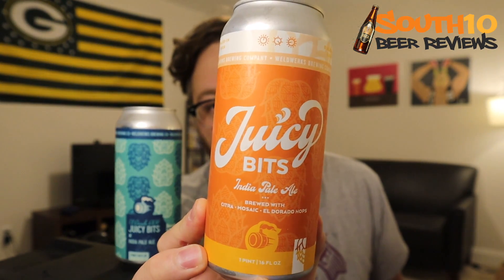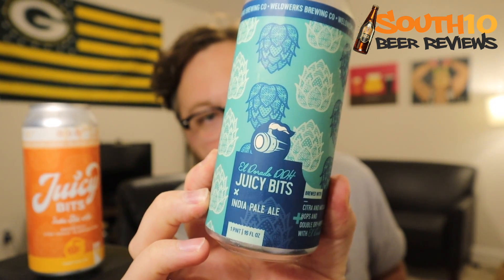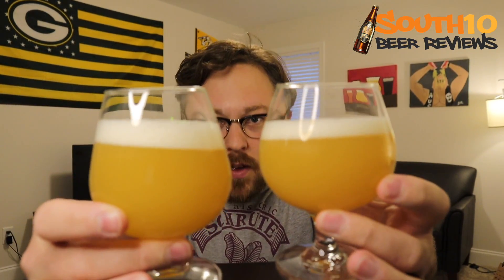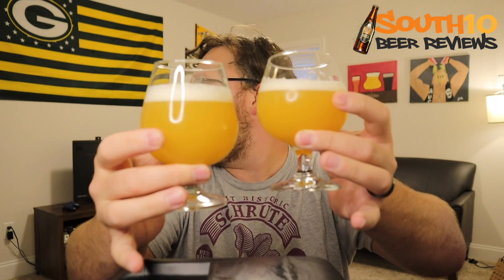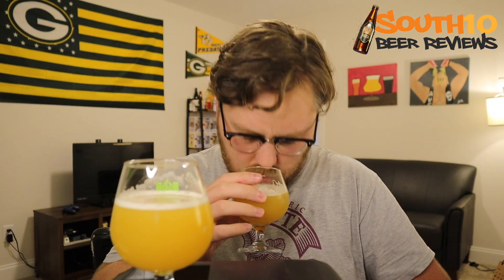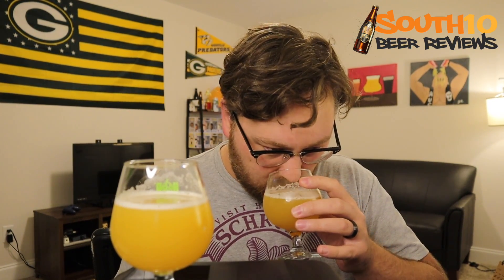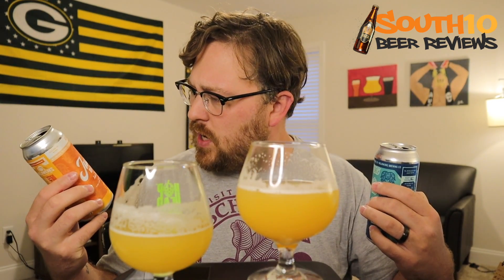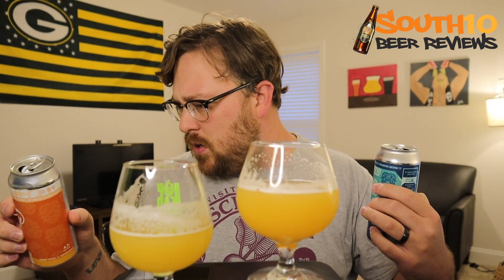Beer Battle | Weldworks - Juicy Bits VS DDH El Dorado | Beer Review #385 & #386